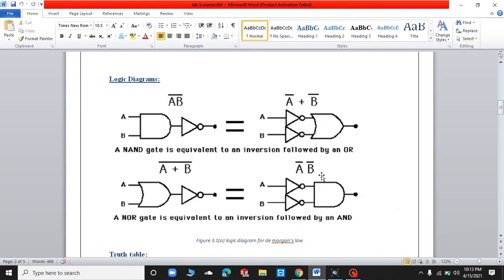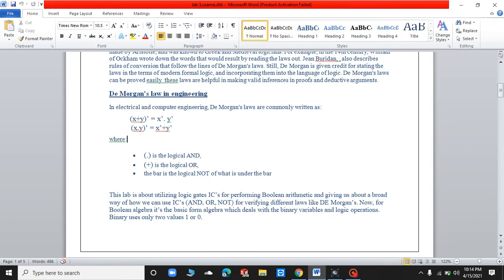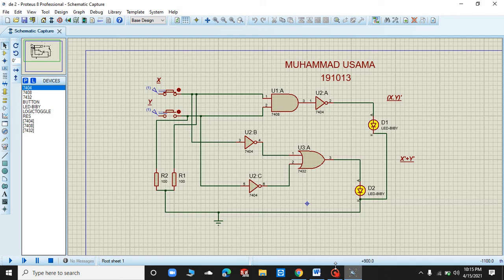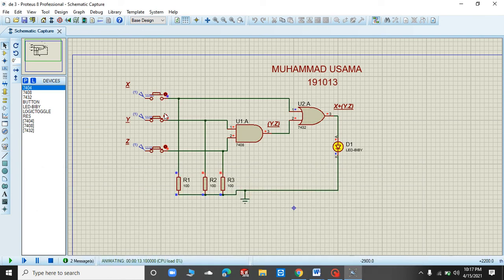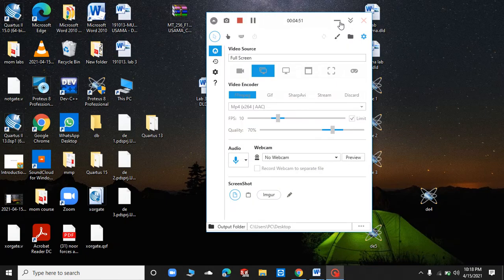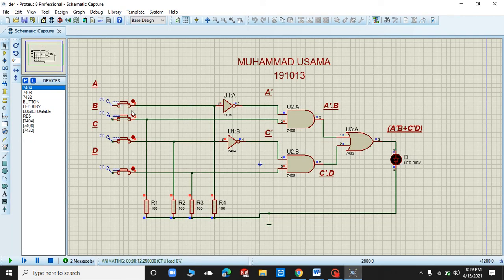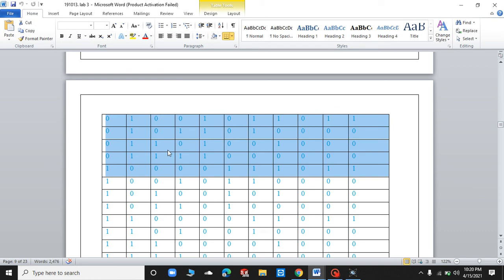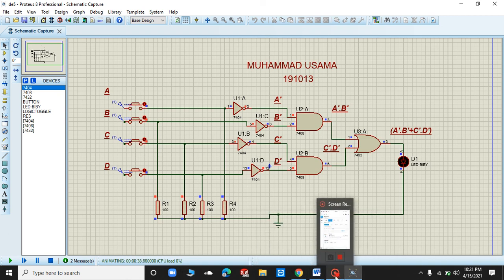lab 3: IMPLEMENTATION OF DEMORGAN'S LAW AND BOOLEAN EXPRESSIONS